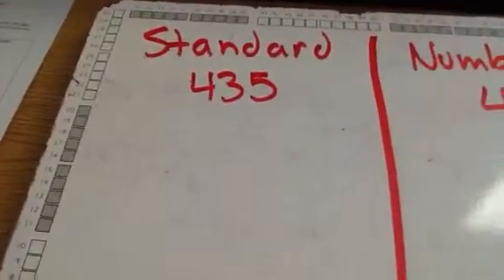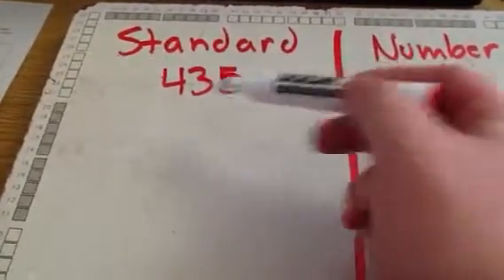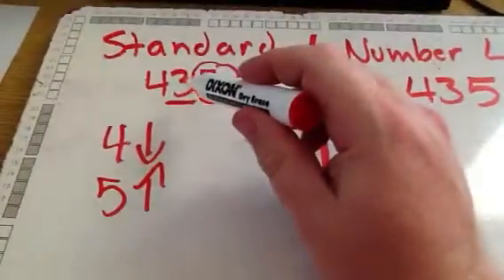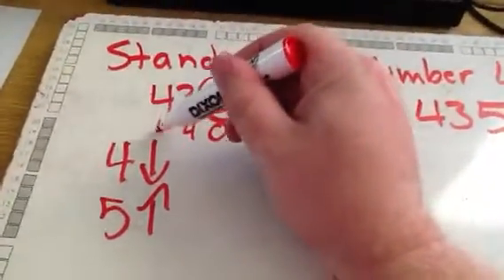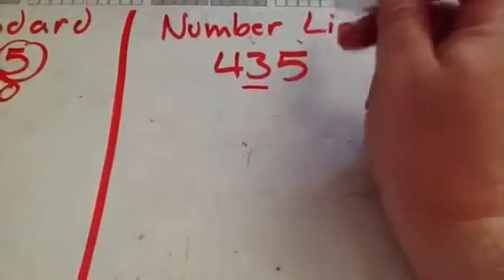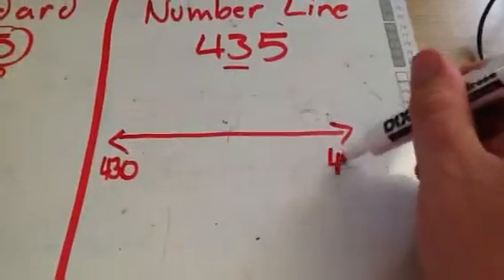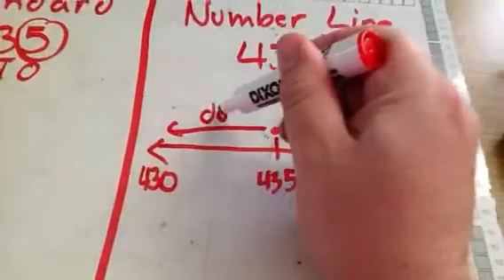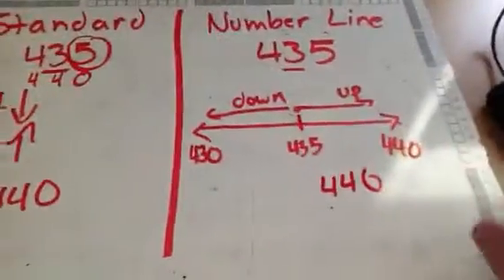Rounding Strategies and Homework